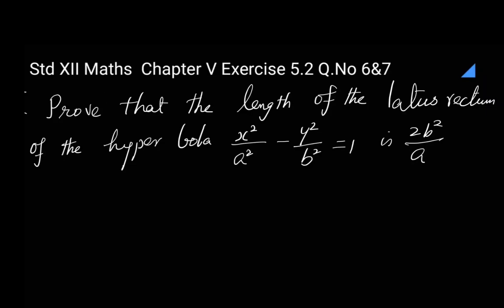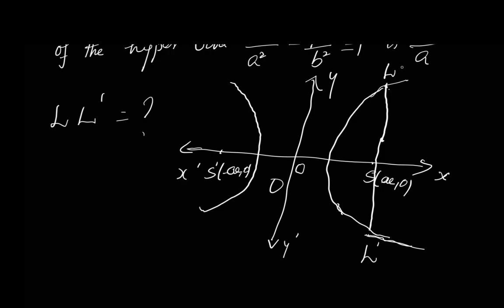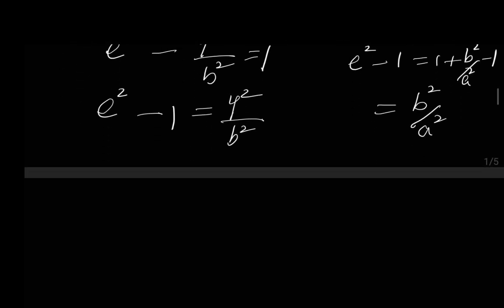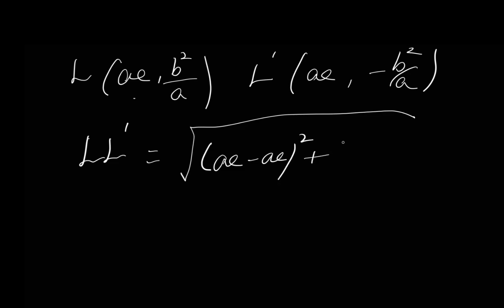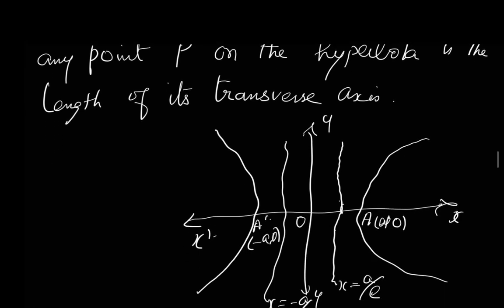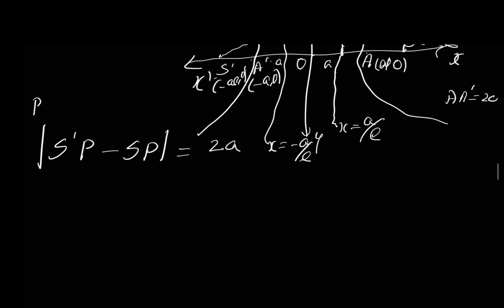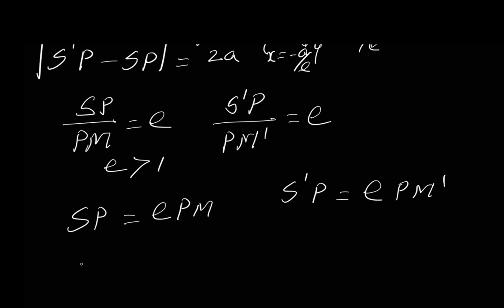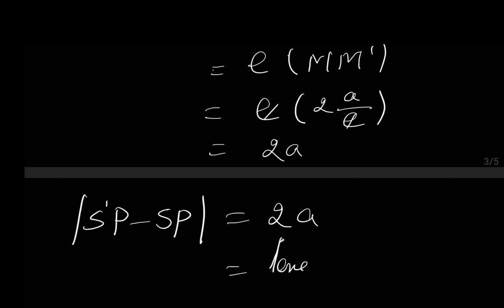Std XII Maths Chapter V Exercise 5.2 Q.No 6&7